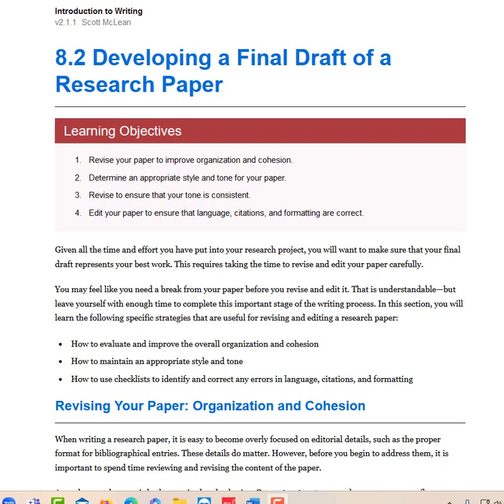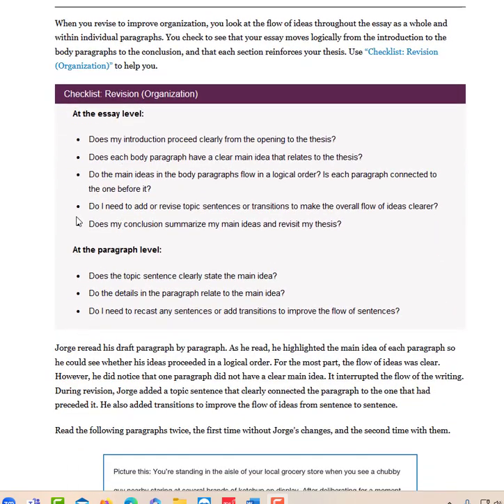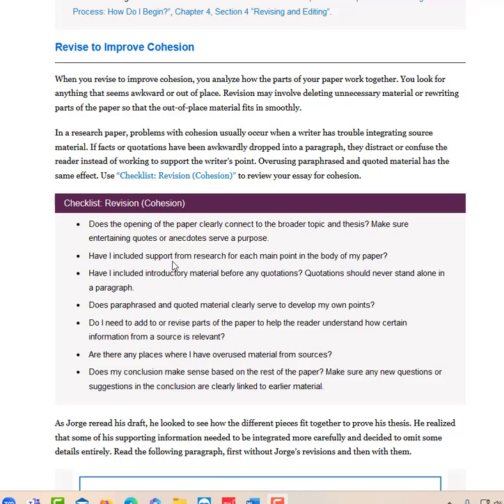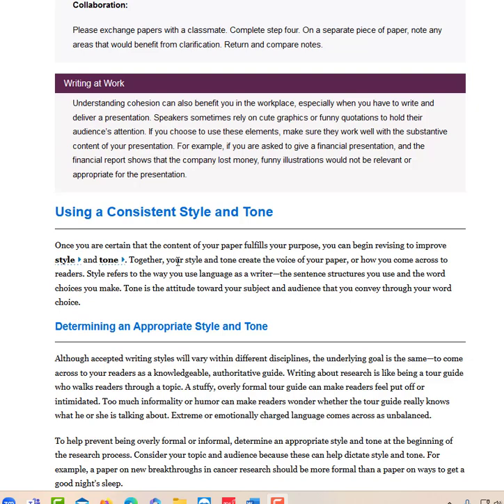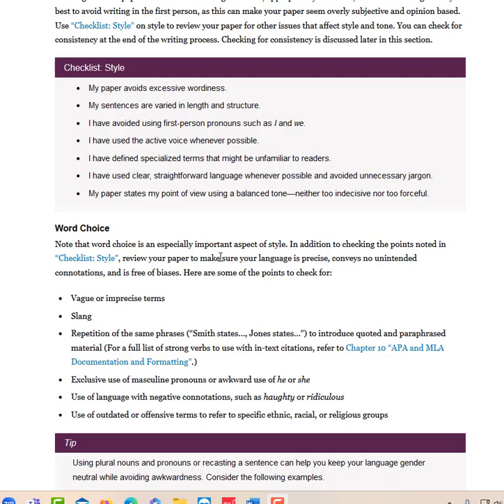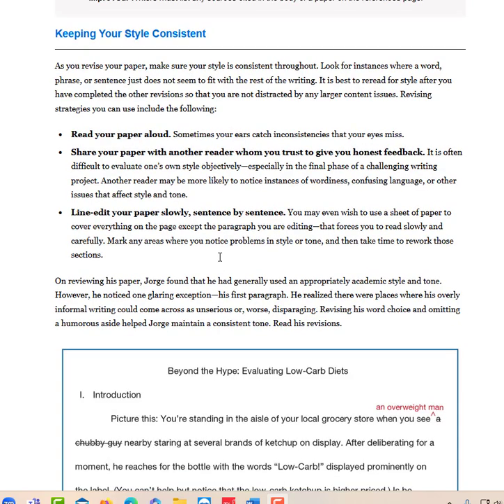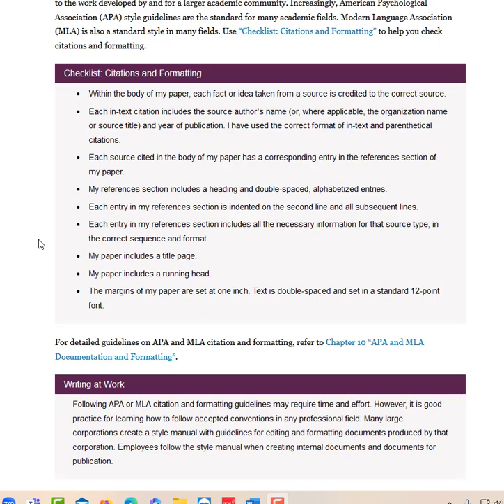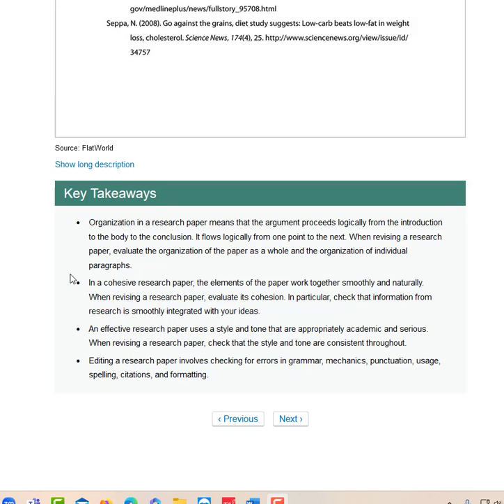Chapter 8 Section 2 How to Write a Final Draft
This video goes over how to write a final draft.